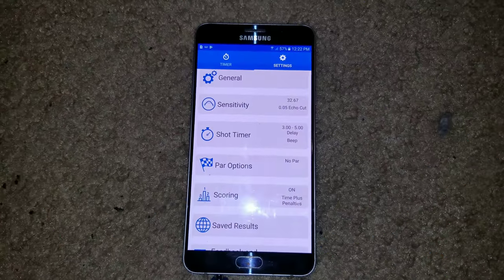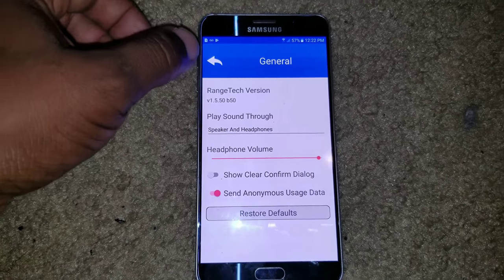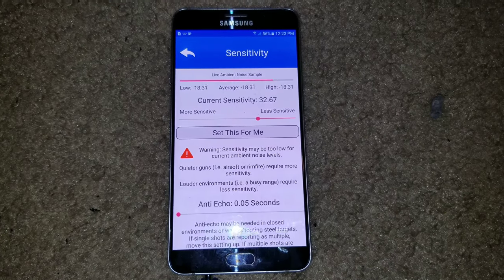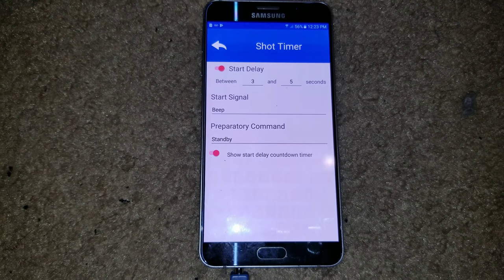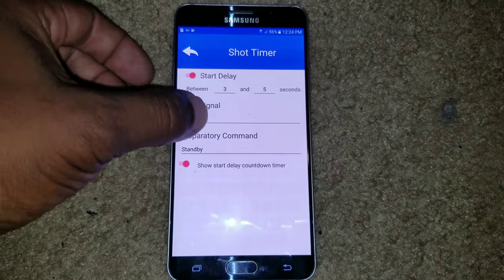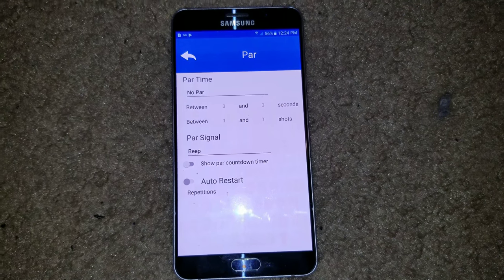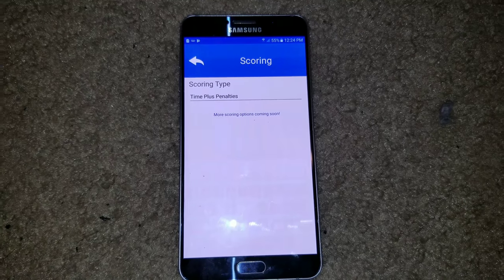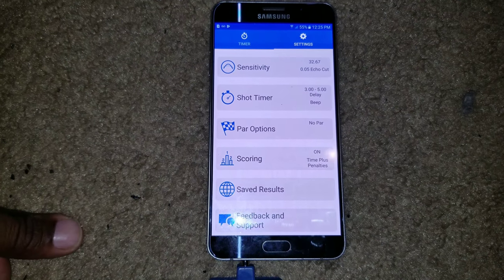The Rangetech field test.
Is it worth it? It's an interesting piece of equipment but can it rival a dedicated shot timer? Is it reliable? Considering the fact that your smartphone is always multitasking can it be trusted?